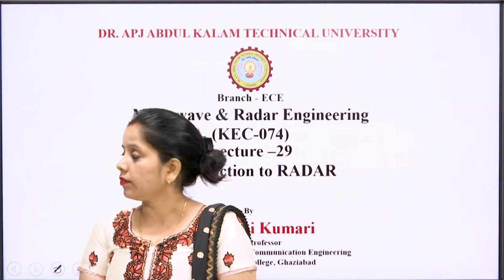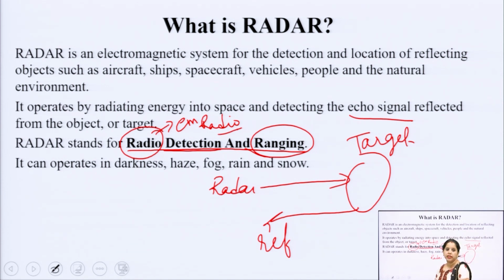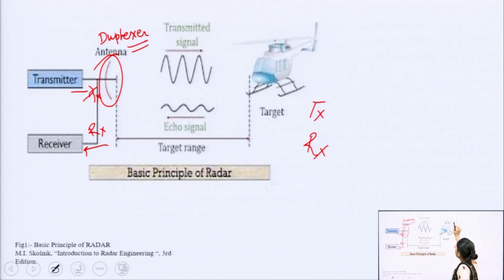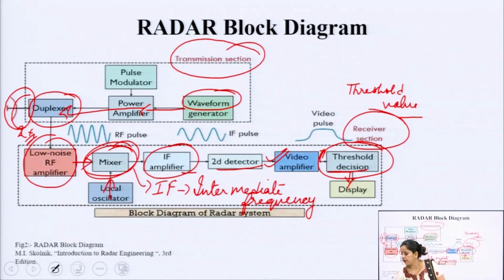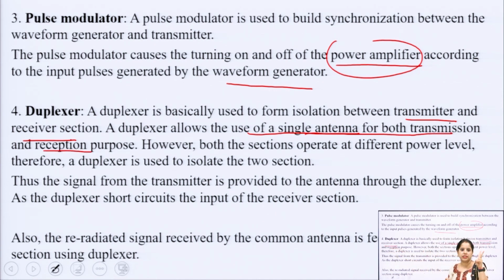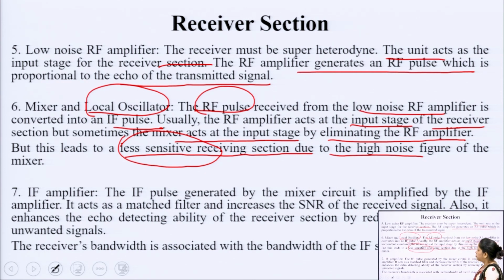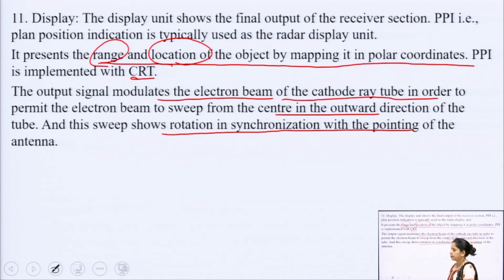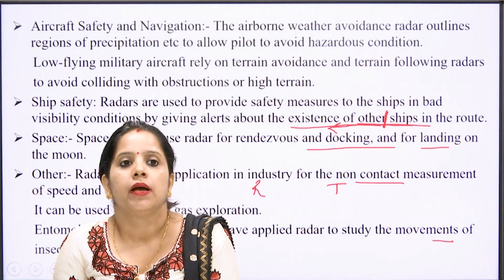Optical Communication | Introduction to RADAR | AKTU Digital Education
Optical Communication | Introduction to RADAR |